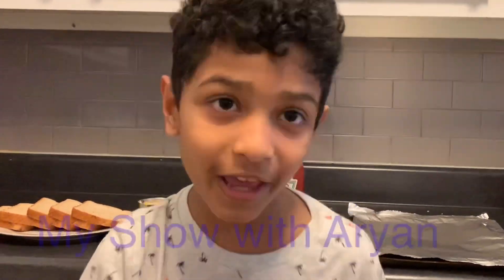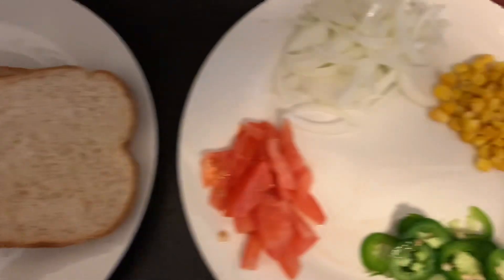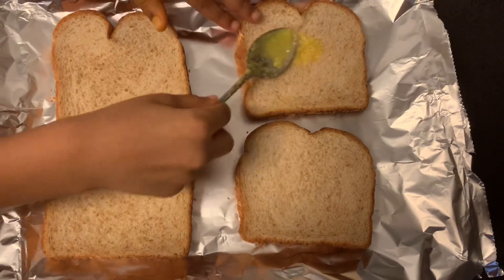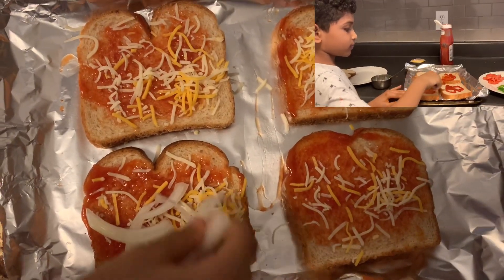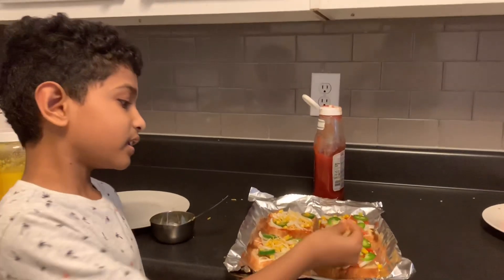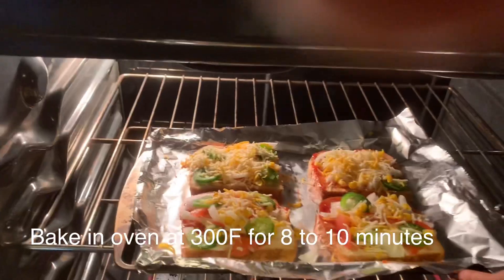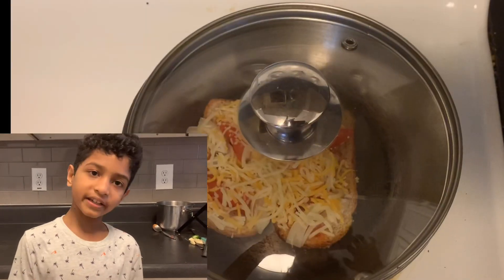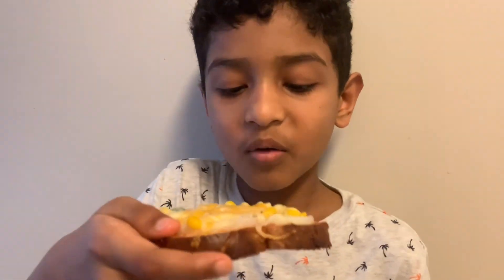Simple and Easy Bread Pizza in oven/Pan| Aryan Samarth Maganahalli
How to make Bread Pizza. Simple, Easy, Delicious Bread Pizza. Kids special. Easy kids recipe by Young Chef Aryan Samarth
Ingredients,
Bread
Toppings of your choice: onion,tomato,jalapeno,corn, chicken
Pizza Sauce/Ketchup
Salt
Pepper
Oregano/Mixed Herbs